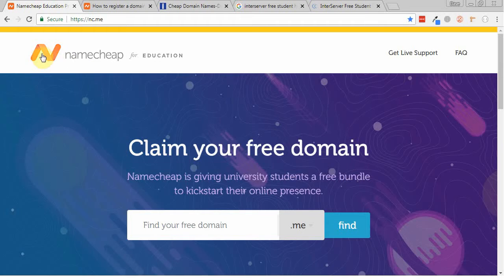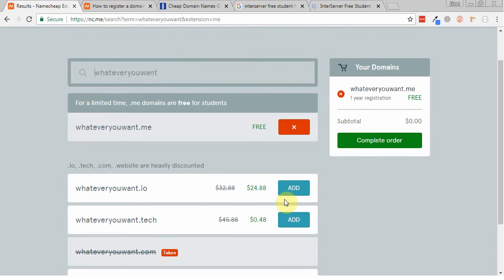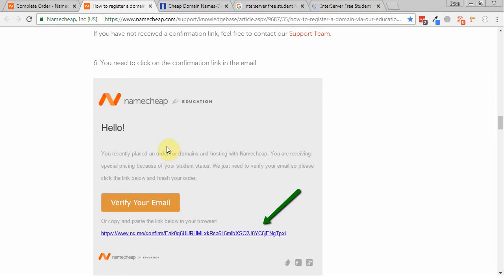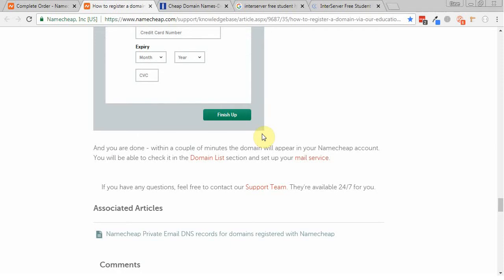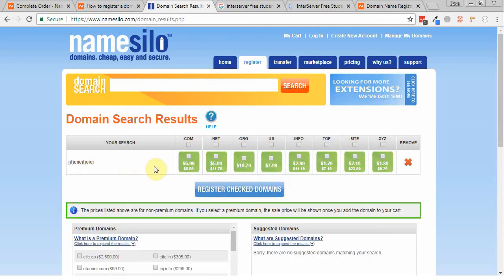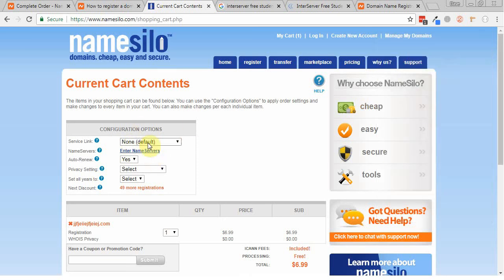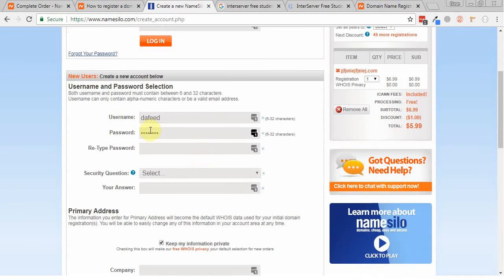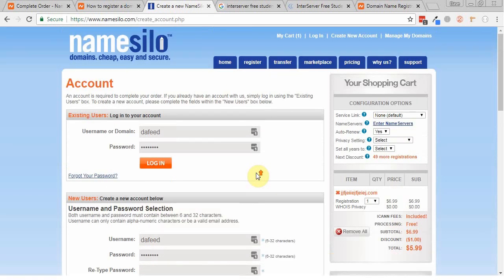Part 1 - Get a Cheap/Free Domain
This video shows how to get a free .me domain with Namecheap and a paid .com with NameSilo.